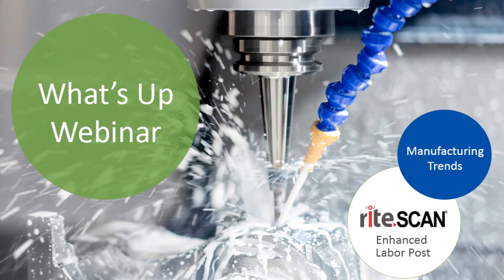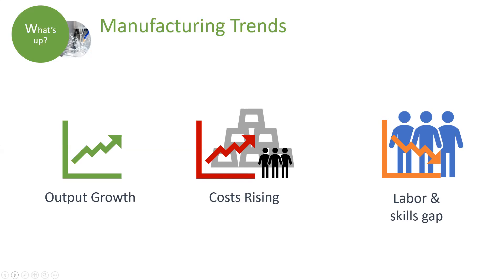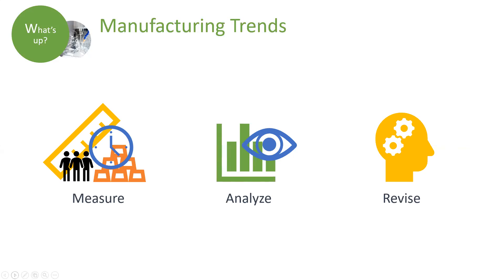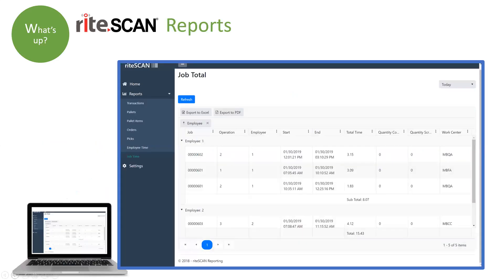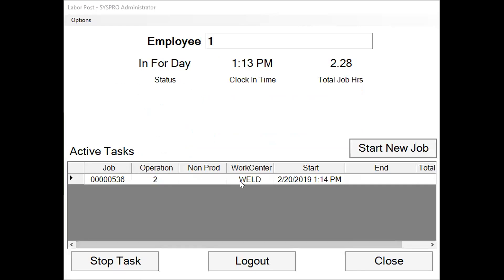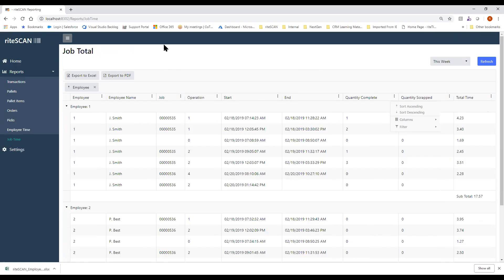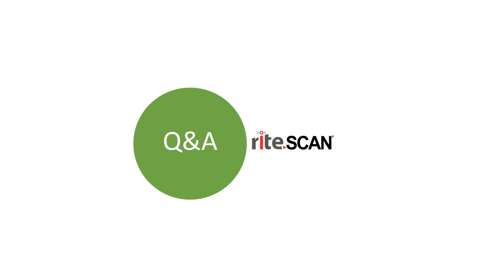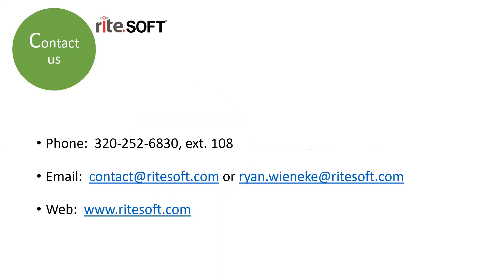Whats Up Webinar: Manufacturing Trends & riteSCAN Labor Track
Watch this 30 minute webinar to learn about manufacturing trends & get a sneak peek of the new riteSCAN Labor Track Module!